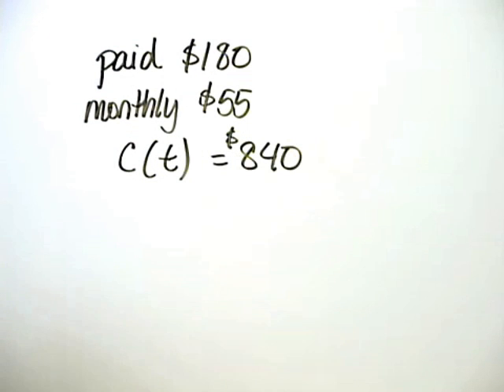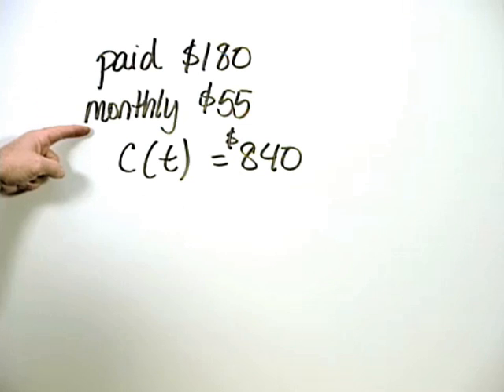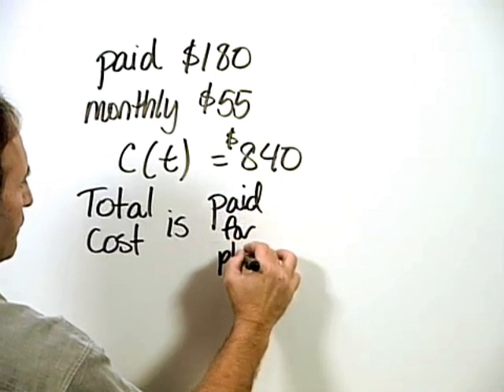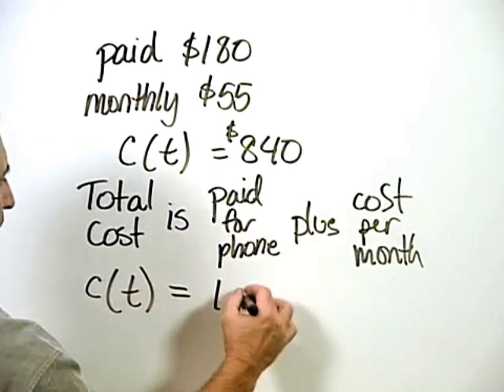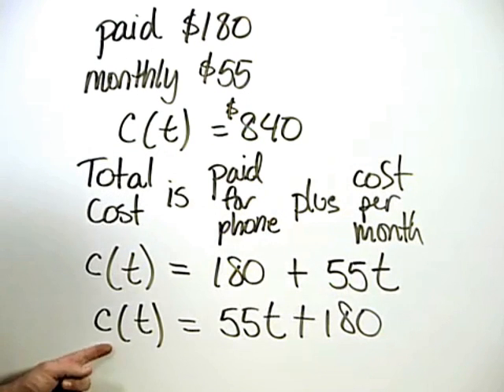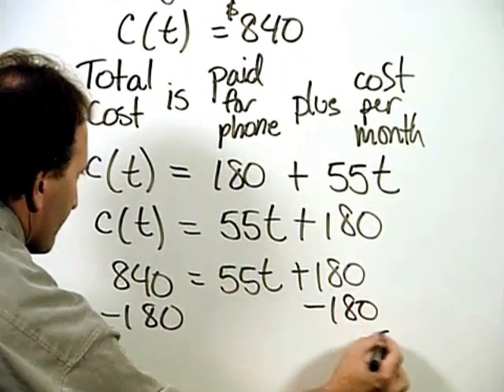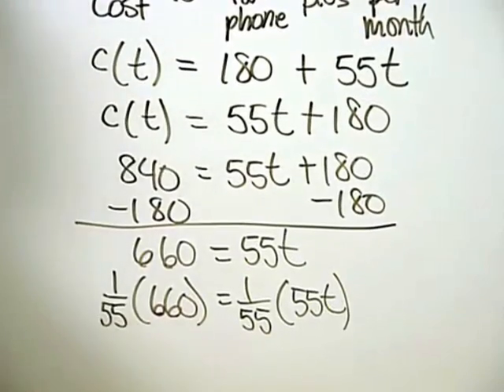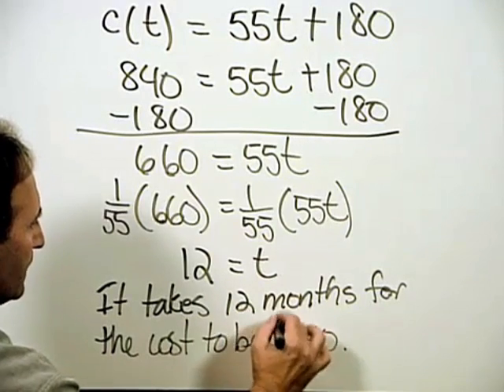Bittinger Elementary and Intermediate Algebra 7e Chapter Test Prep Ch. 7 Ex. 7